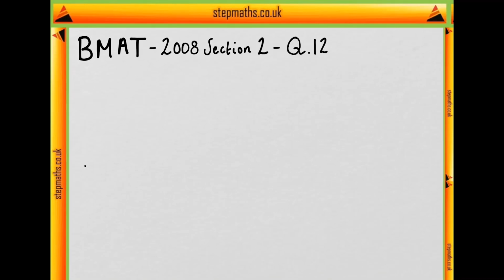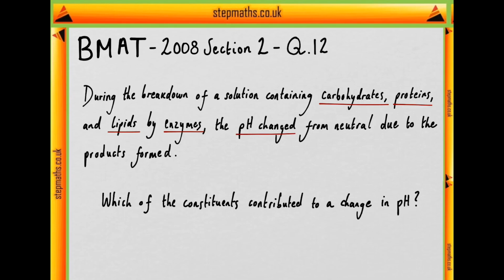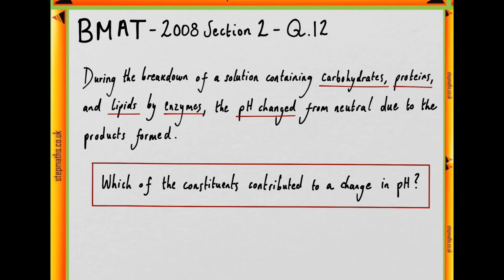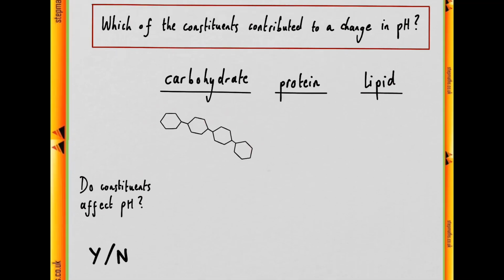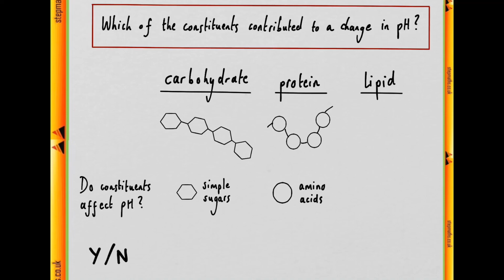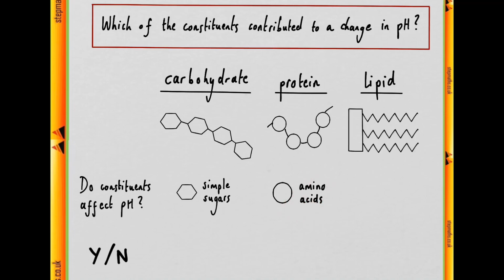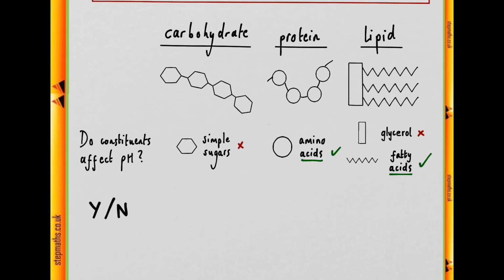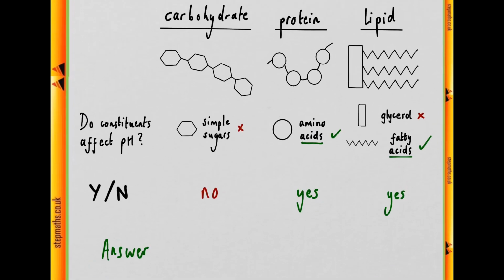BMAT 2008 Section 2 - Q12 Bio - Enzymatic breakdown - Worked Solution